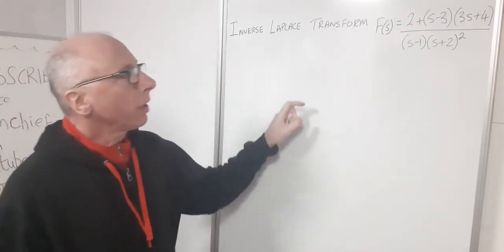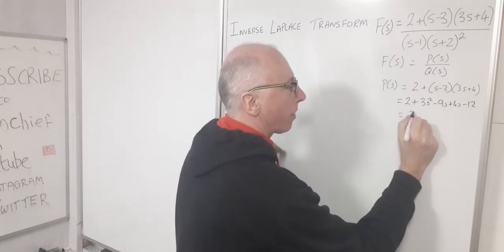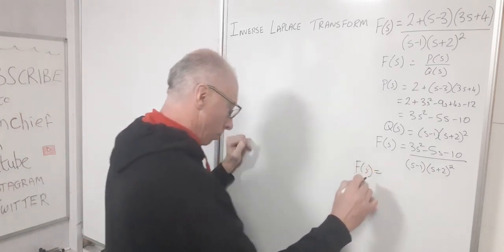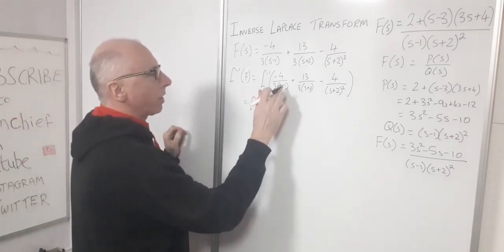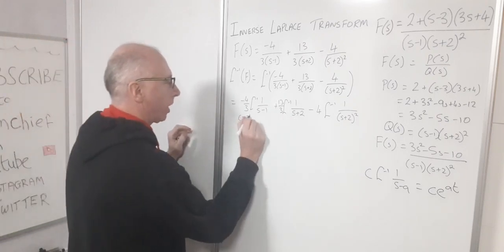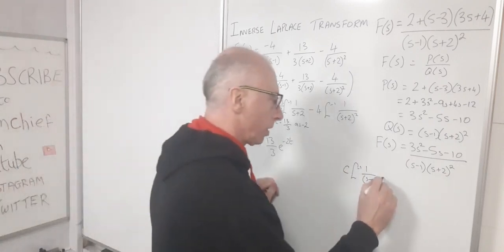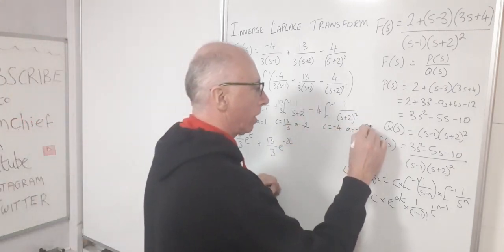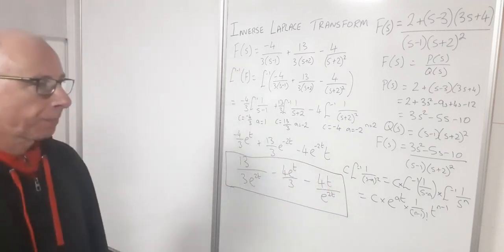Inverse Laplace Transform with an Indice in the Denominator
This video finds the Inverse Laplace Transform of a fraction with an indice in the denominator